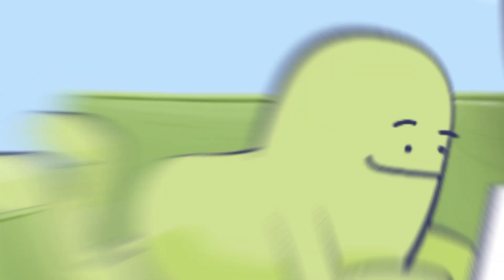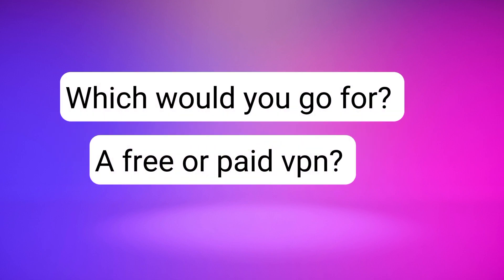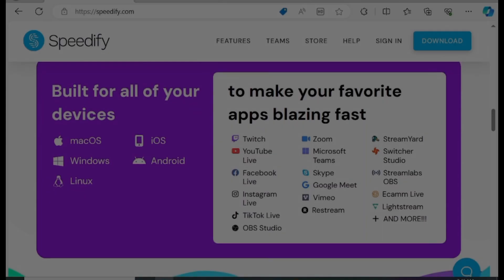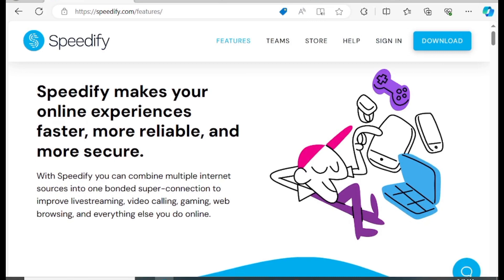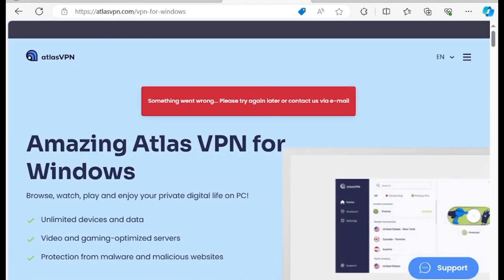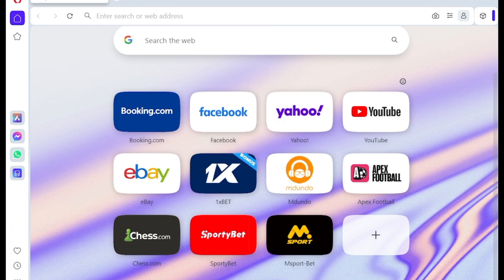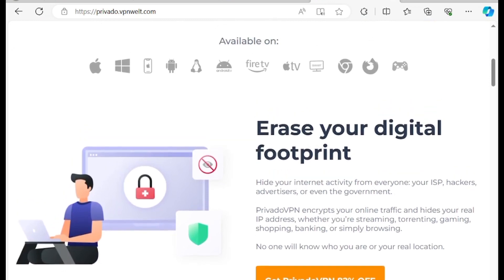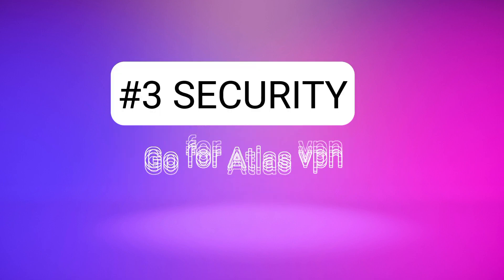5 Best FREE VPN Services (2024) And Why You Must Use One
Worried about online privacy in 2024?  This video breaks down the BEST FREE VPNs to encrypt your connection, unblock websites, and STREAM FASTER!

We compare top VPNs, revealing their PROS, CONS, and which one REIGNS SUPREME!    Learn how to CHOOSE the PERFECT FREE VPN for YOU and avoid scams!  ️  Watch now and unlock the SAFE and SPEEDY internet you deserve!

⏰ Timecodes ⏰
0:00 Best 5 free vpn apps
0: 50 Benefits of using a vpn
2:25  Speedify vpn
3:36 Planet vpn
5:02 Atlas vpn
5:55 Opera free vpn
6:43 Privado free vpn
8:00 How to choose a best vpn

Free Ways To Support PauTECtips

I spend a lot of time trying to make videos concise, polished and useful as possible for you.

Here are the ways to work with us here at PauTECtips:

⚡️Book us to build an affordable, modern, professional, responsive and interactive website, blog, portfolio and mobile applications for you ➡︎

Our mission here at PauTECtips is to help you gain practical knowledge to handle and enjoy modern tech through the power of our quick and time saving videos on tech tips,
 tricks, hacks, product reviews and updates, tech news, cyber security and privacy protection, the internet and web development, make money online, MS Windows, phones and laptops.